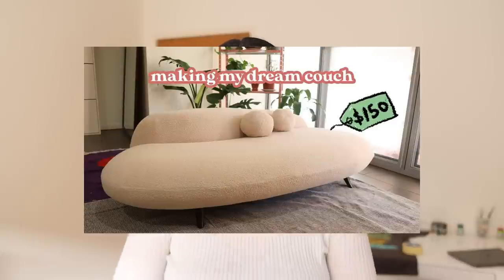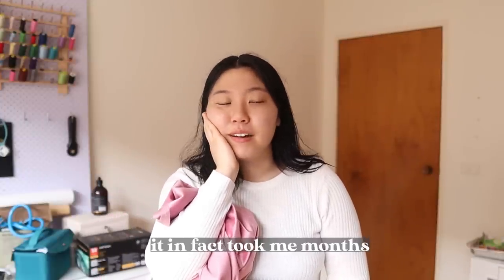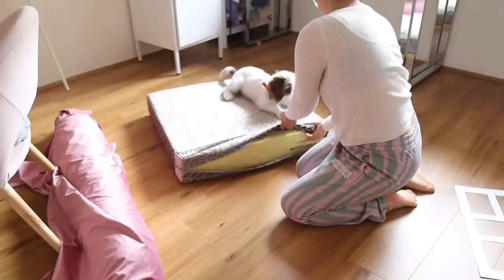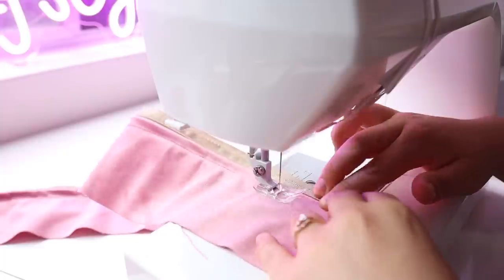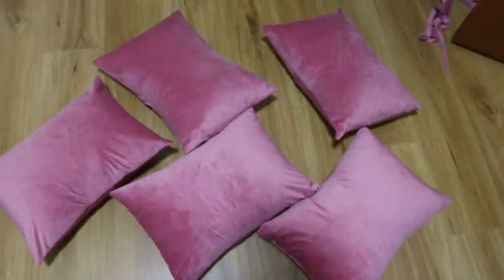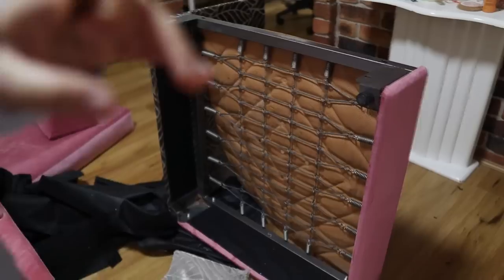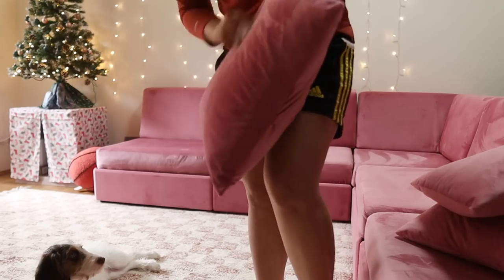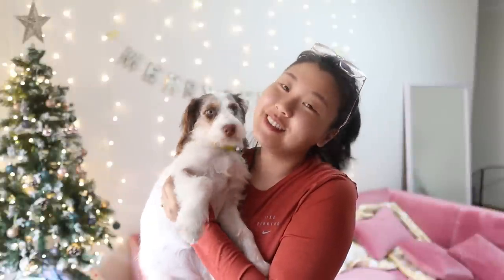Revamping a vintage couch to my dream pink velvet sectional! 💖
Tag your remakes at halfsewbean so I can see them!!

Music